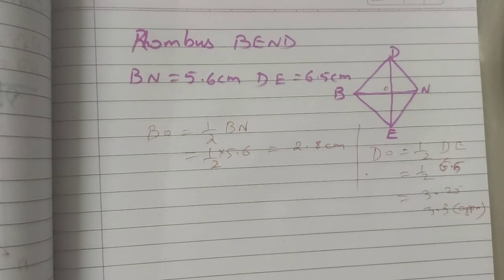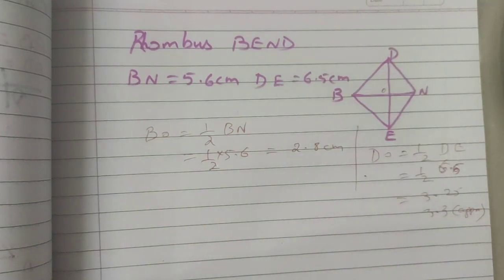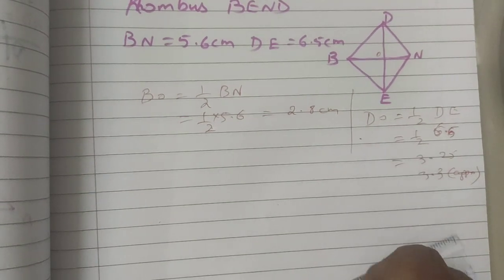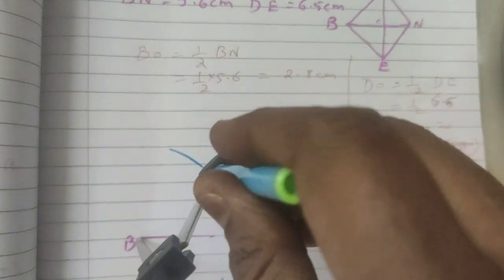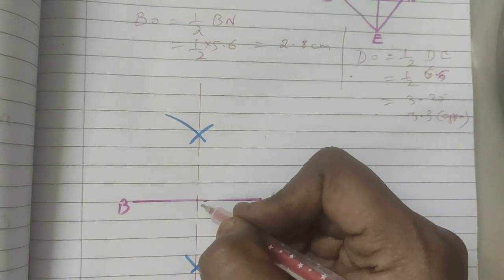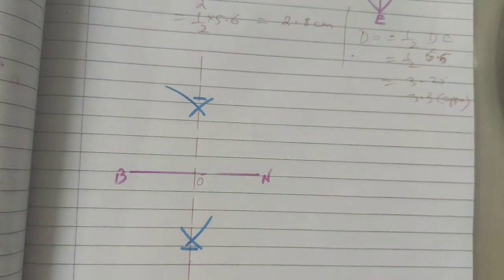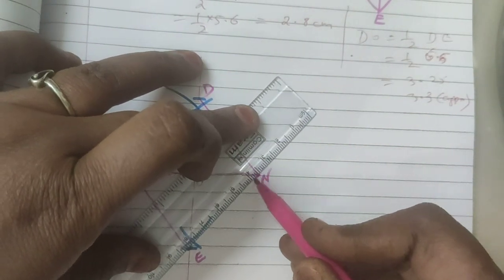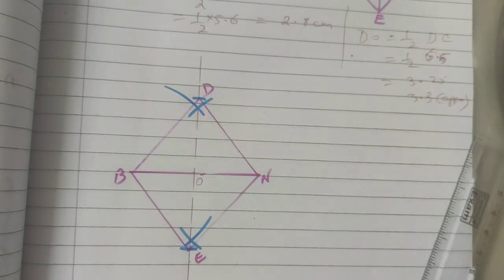construct Rhombus BEND BN=5.6cm DE=6.5cm